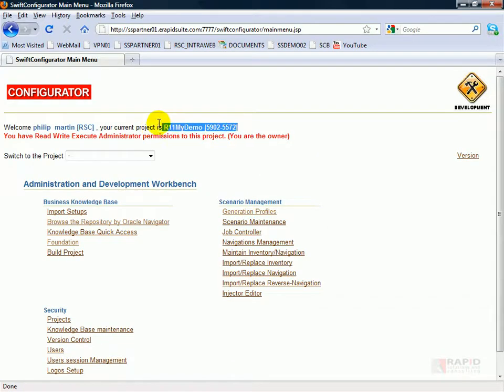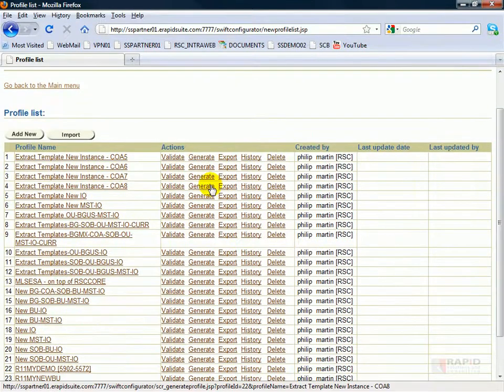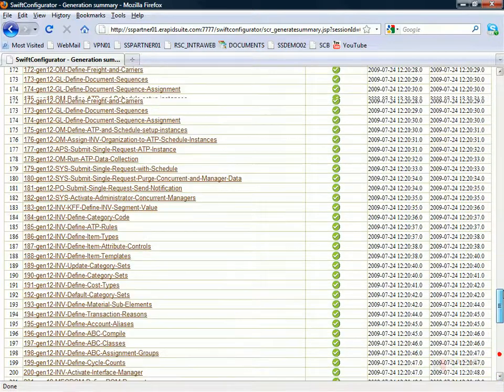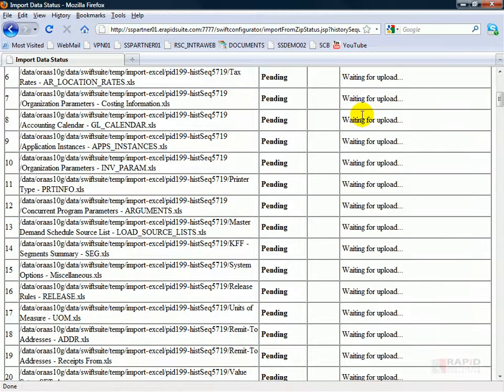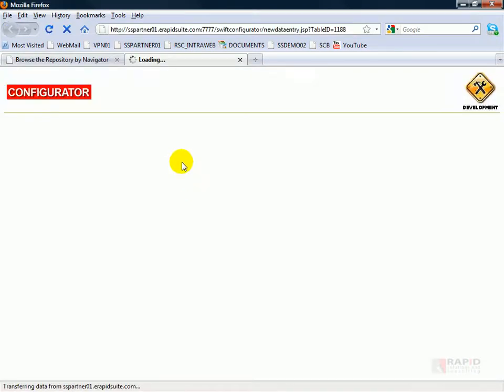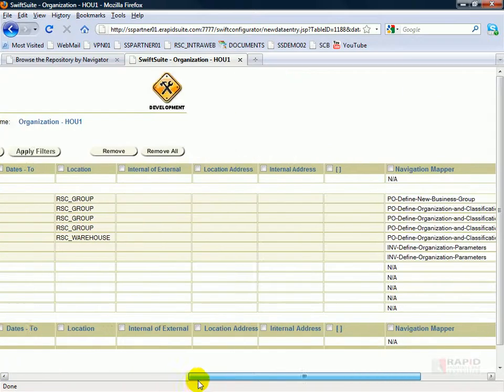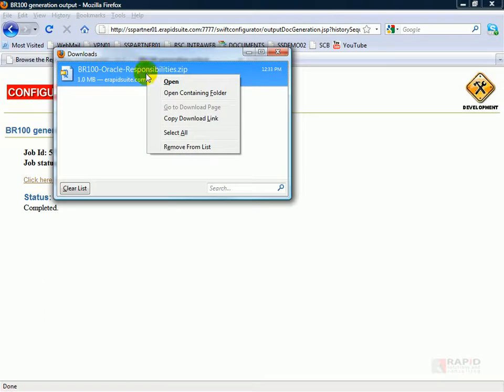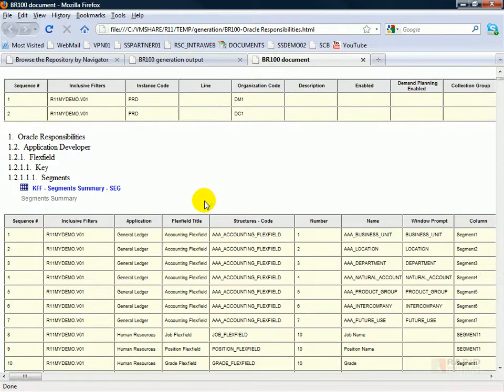0011SSR11 WORKING SET